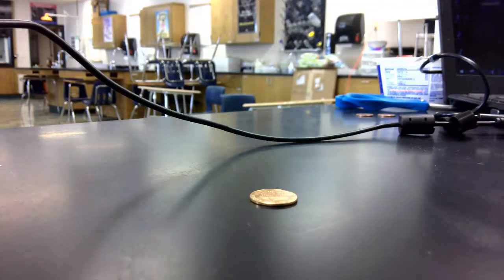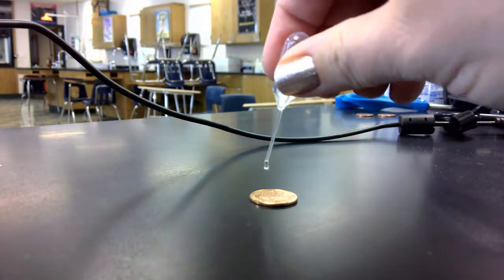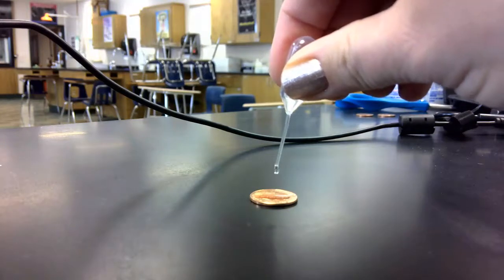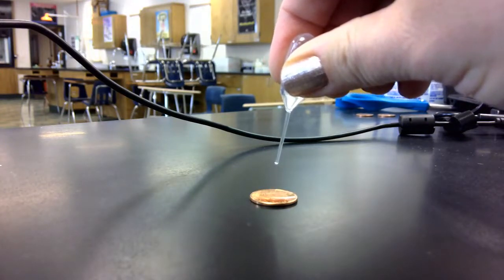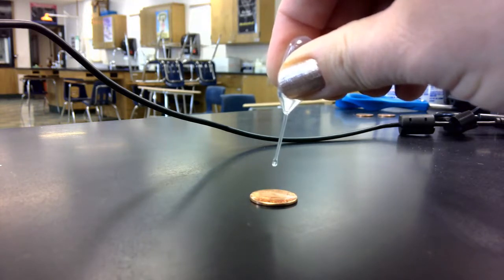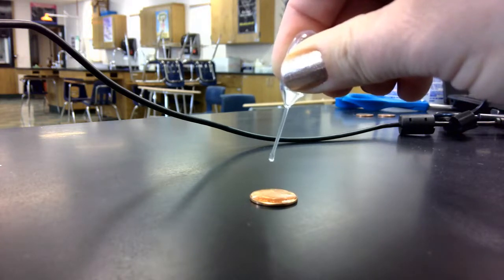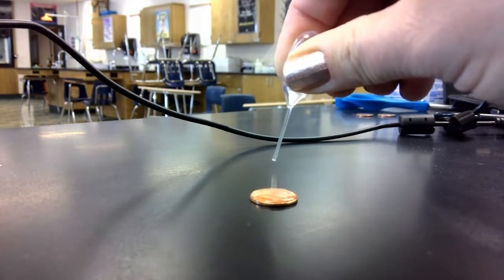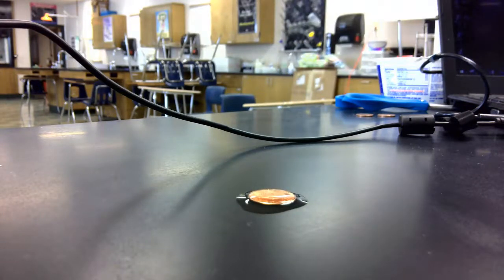AP Chemistry Unit 2.5 Lab -penny and acetone